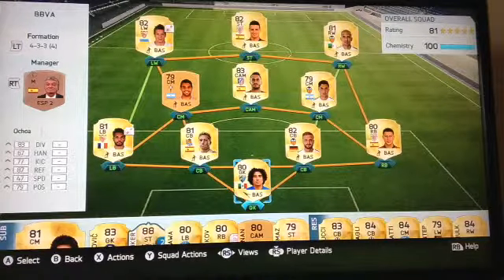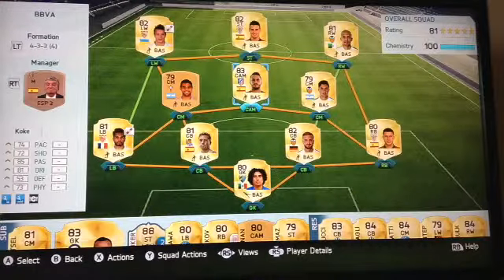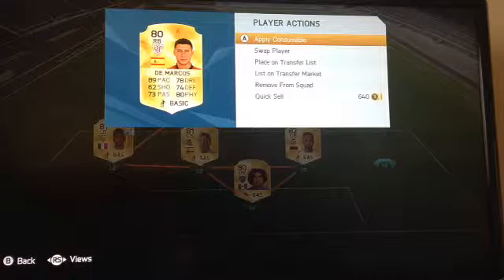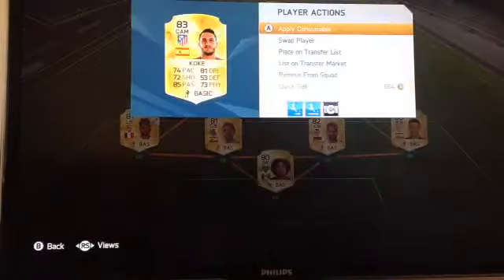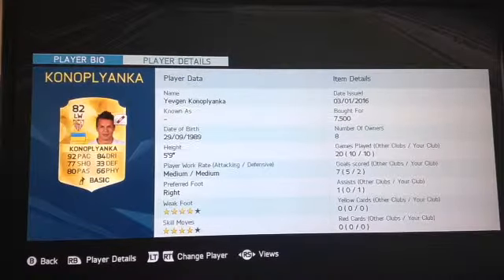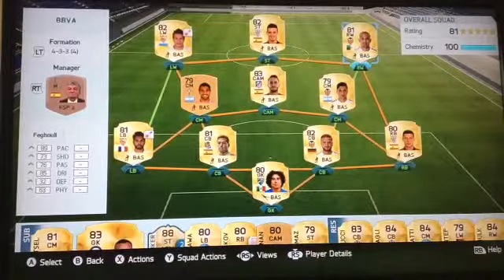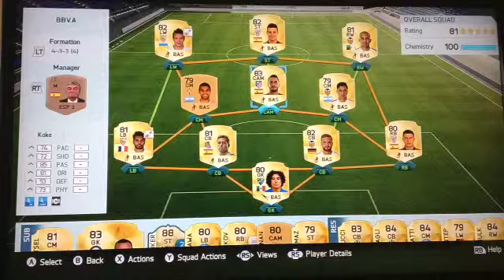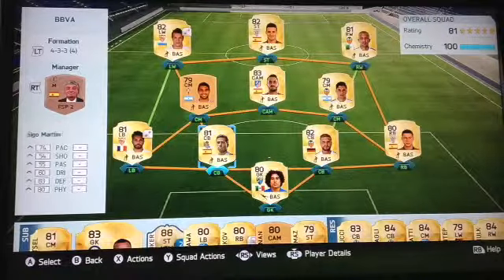FIFA 16 35 k BBVA squad builder